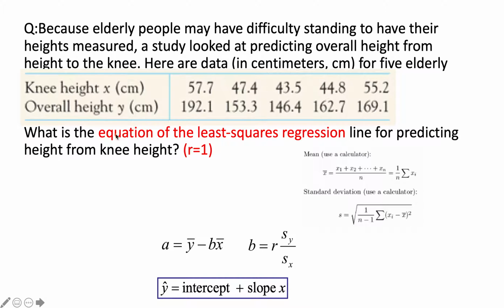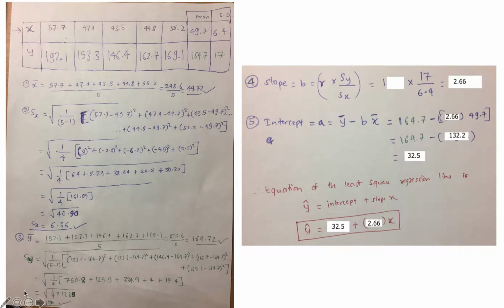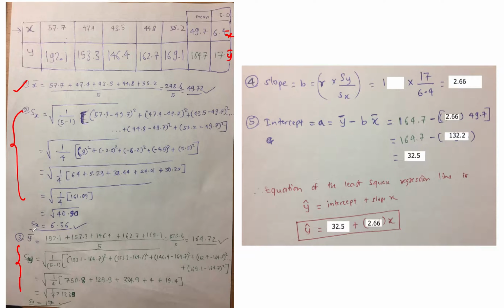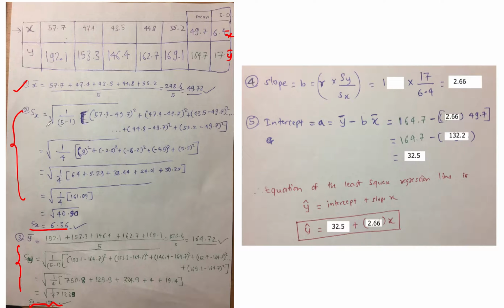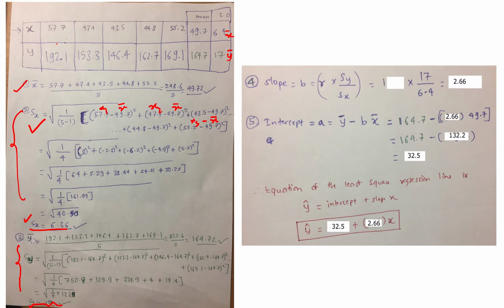4.2 least square regression line equation part 2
Finding the least-squares regression line equation.